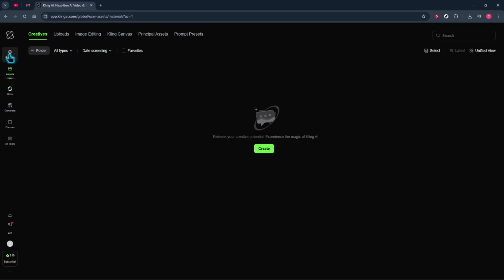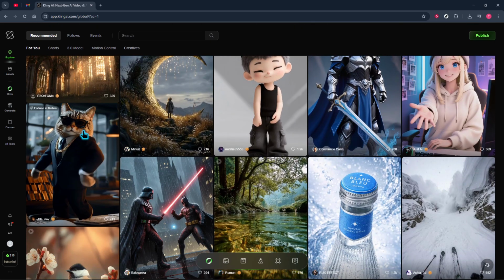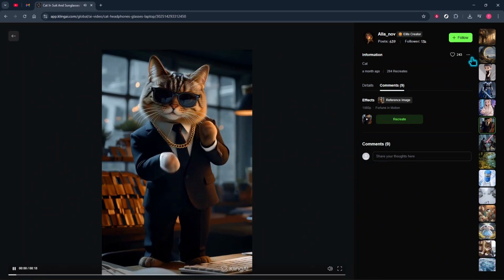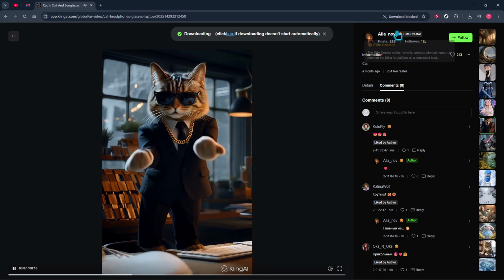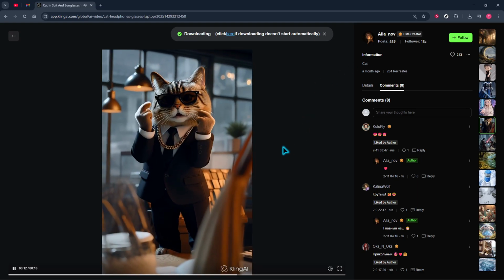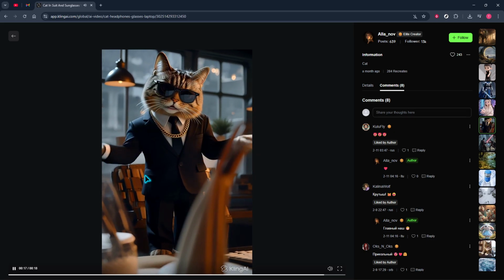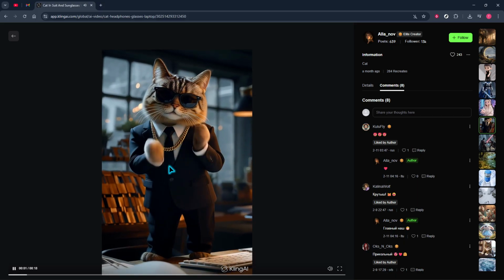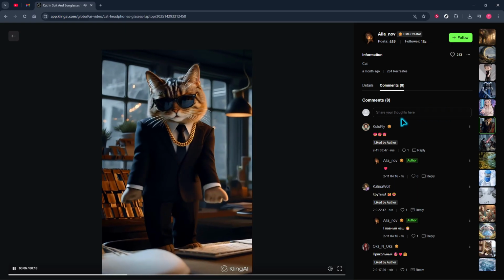How To Download Videos In Kling AI [2026 Guide]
How To Download Videos In Kling AI